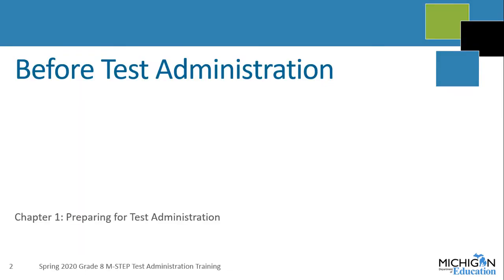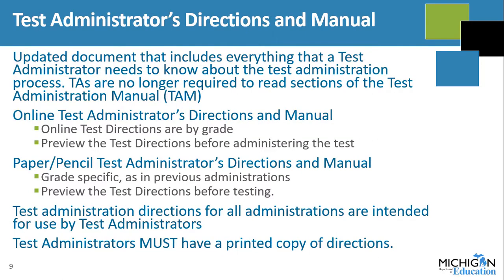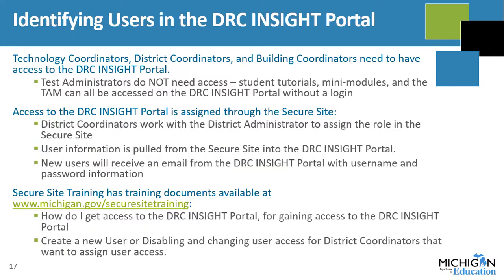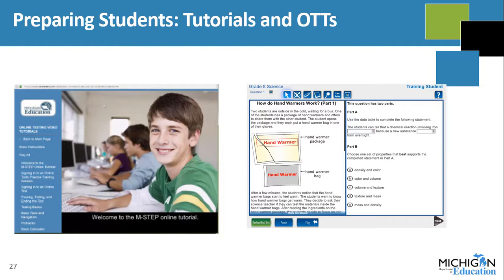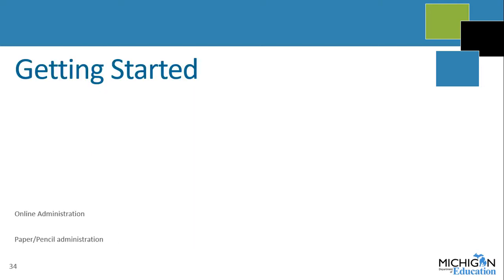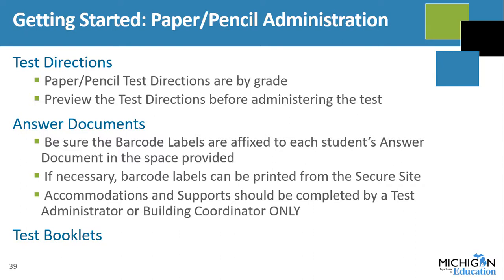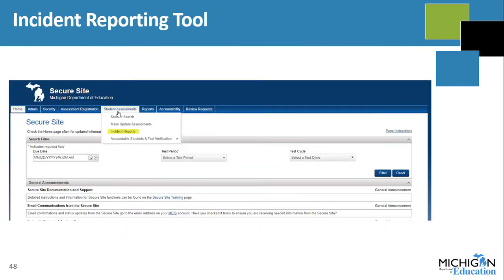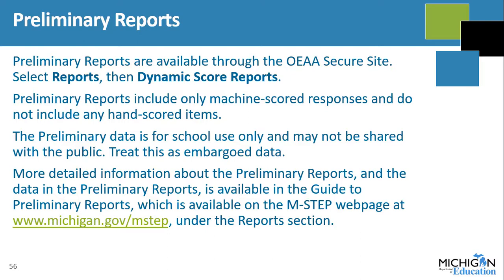2020 Michigan Grade 8 Testing M-STEP Test Administration